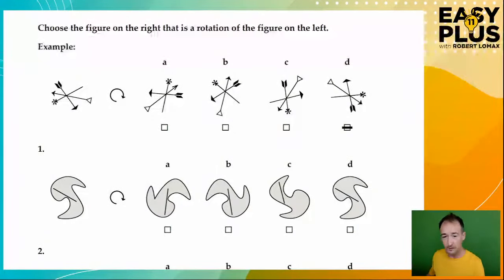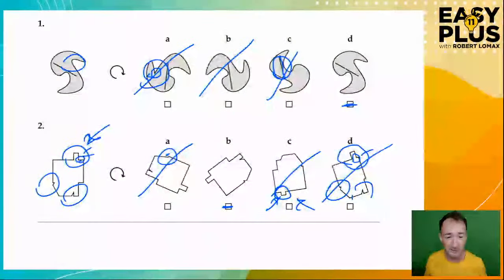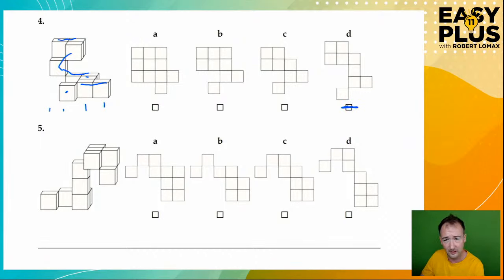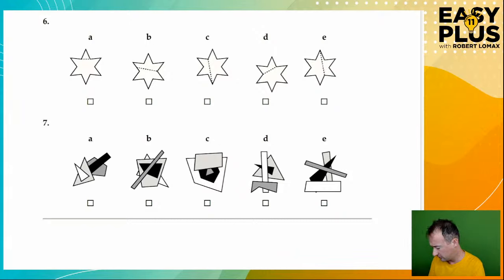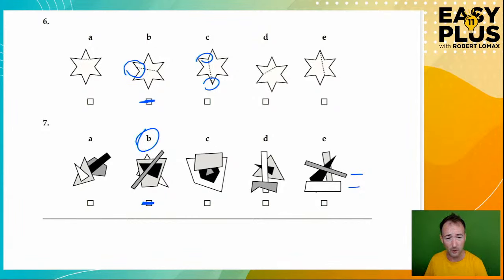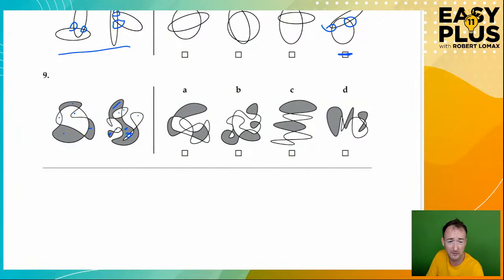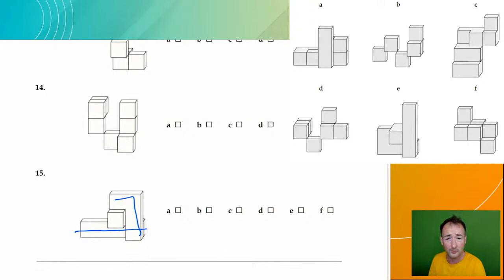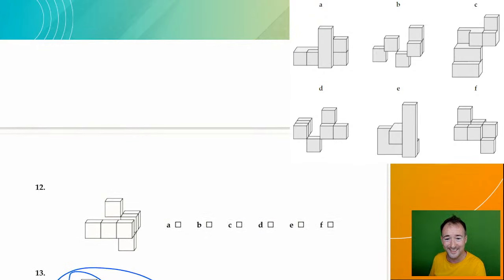11 Plus NVR | No, It Won't Drive You To Coffee! | Easy 11 Plus LIVE 17